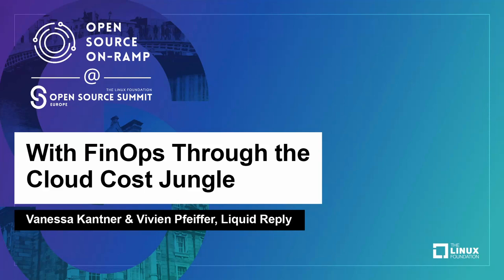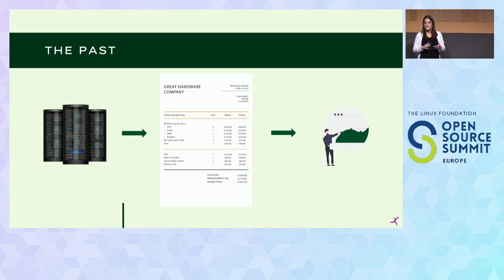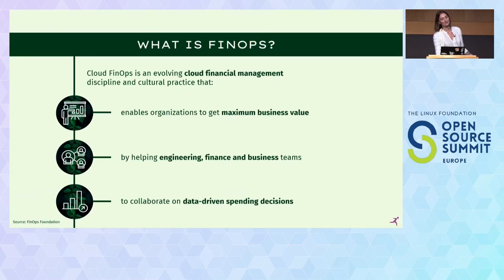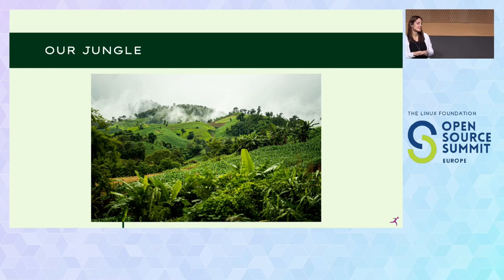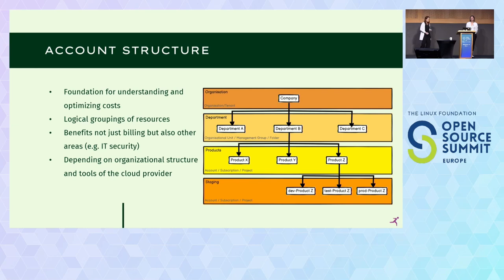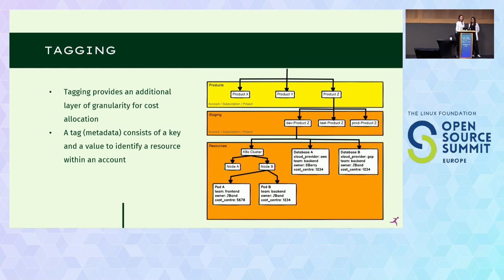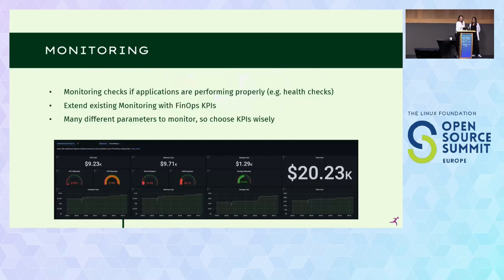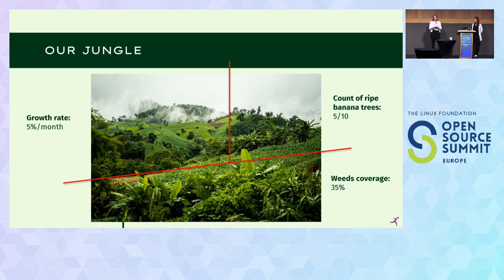With FinOps Through the Cloud Cost Jungle - Vanessa Kantner & Vivien Pfeiffer, Liquid Reply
Today, the public cloud is ubiquitous. Through scalability and self-service capabilities, the cloud usage jungle grows unmanaged and wild. Engineers spin-up new cloud resources by the push of a button. Due to the on-demand nature of the cloud, in contrast to before, there are no standardized procurement or controlling processes in place to oversight the cloud development within the company. The loss of control is accompanied by the loss of transparency and a rising pile of resource waste. The FinOps approach and the FinOps Foundation, which coined the word, dedicate itself to continuously enhancing best practices around cloud financial management within an active open source community. This session covers how people in technical roles – engineers, product owners or project managers – can support cloud cost and usage transparency with the goal of preventing overspending and creating the most value out of the cloud. Vivien and Vanessa show you the ropes through the cloud cost jungle and share with you FinOps best practices to integrate into your daily work.